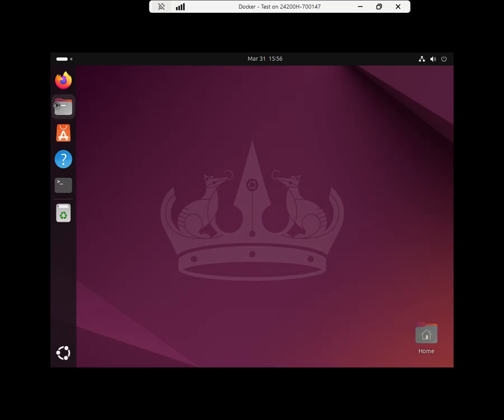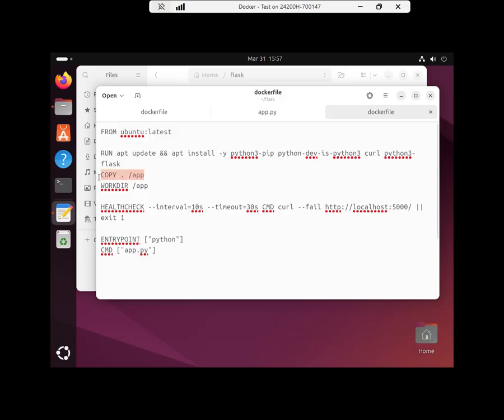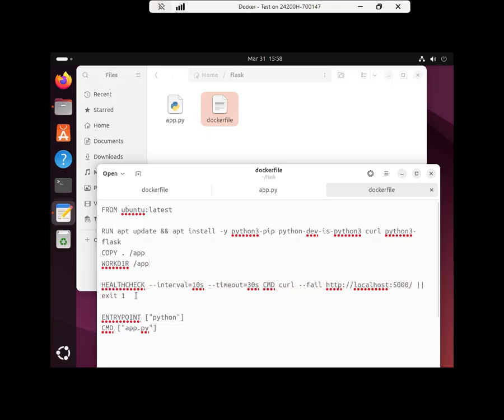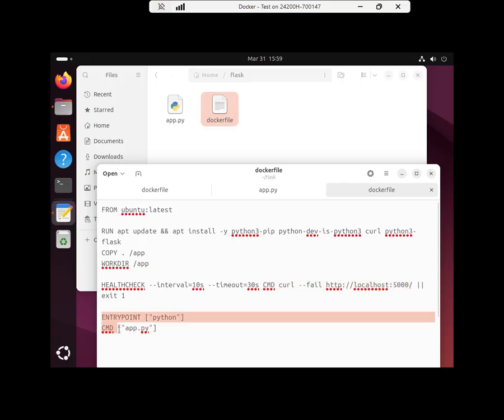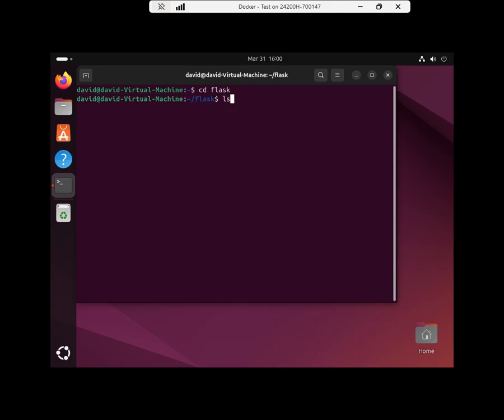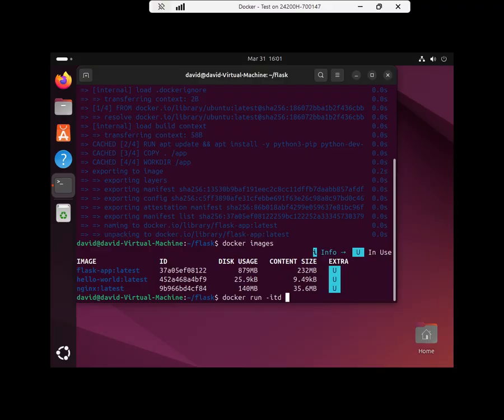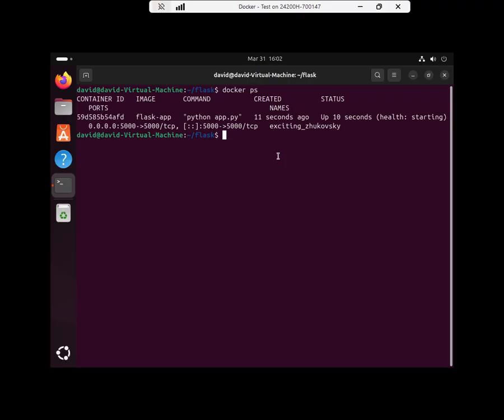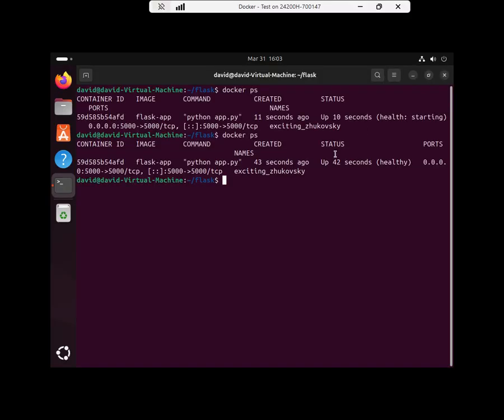Creating a Docker container for a Python app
In this second video about creating a Docker container, we introduce a few new Docker directives including creating a health check.